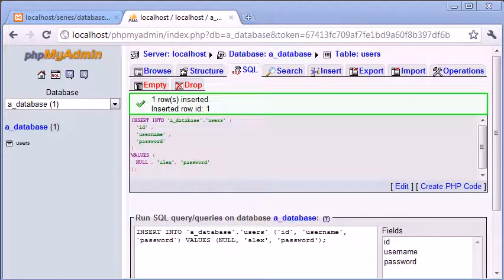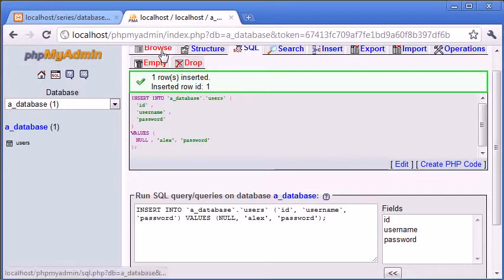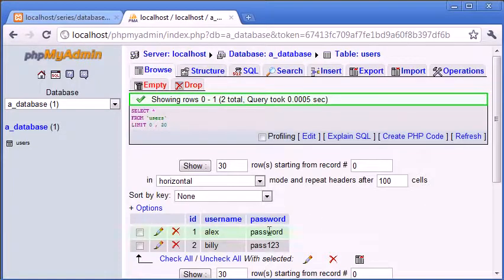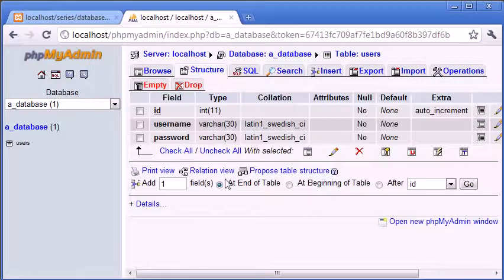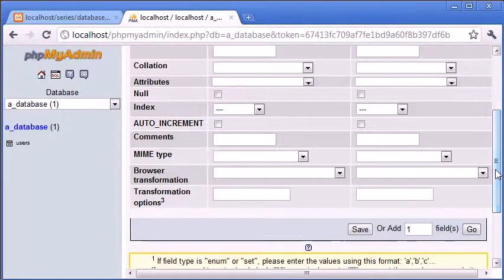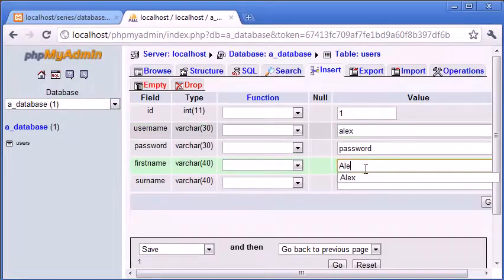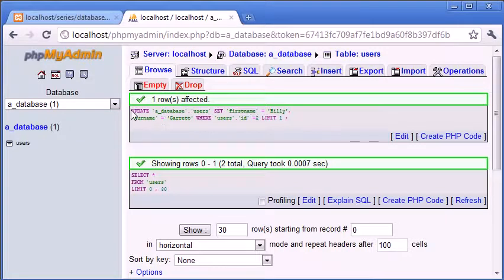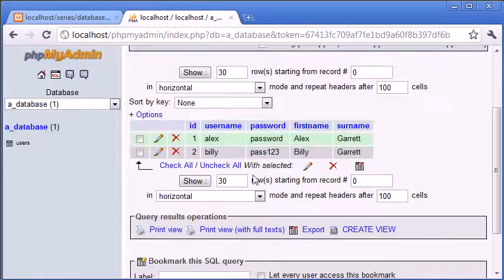Mca Internship In Jaipur|Mca Internship Company In Jaipur|phpMyAdmin Part 3